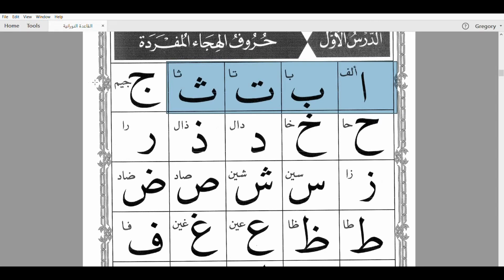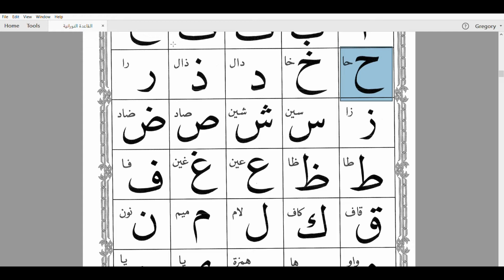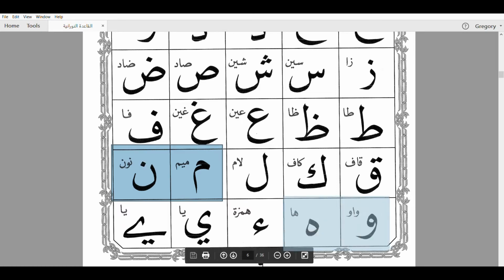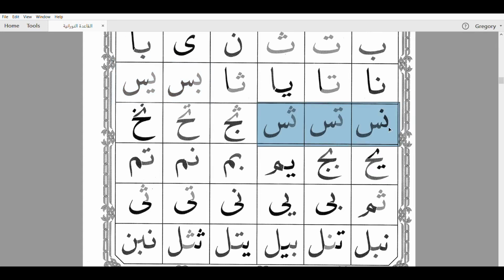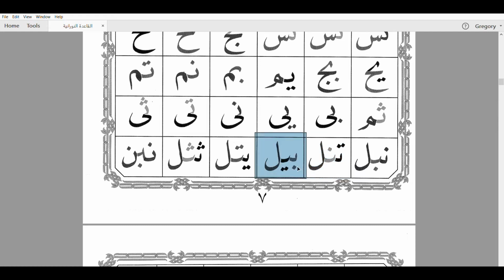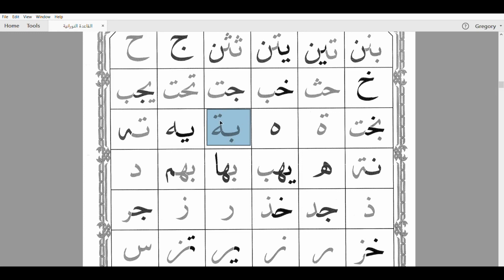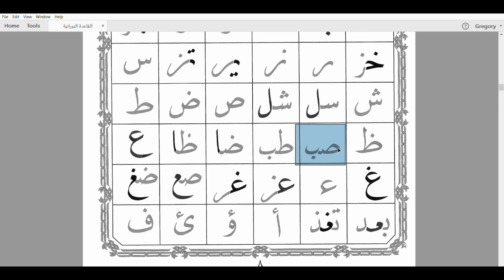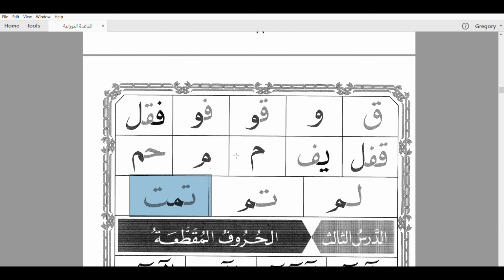1a. Arabic Reading Class - The Alphabet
This Arabic reading class is designed to take the student from knowing no Arabic to reciting the Qur'an.

After watching this video, you should know the Arabic alphabet.

Forgive me for my mistakes, I was studying all day for a final the next morning :).